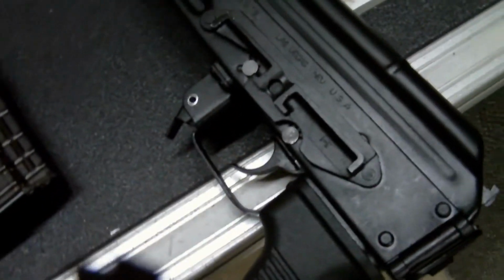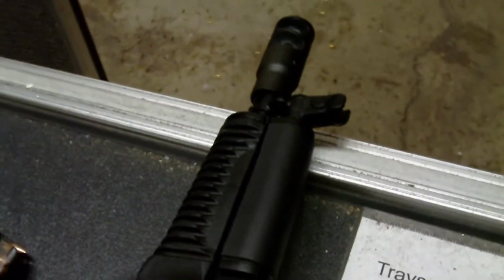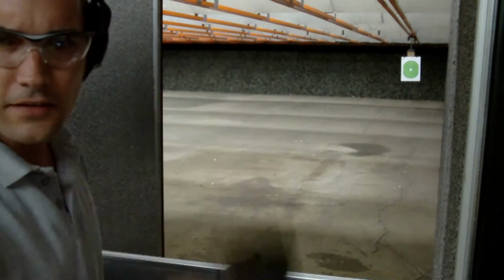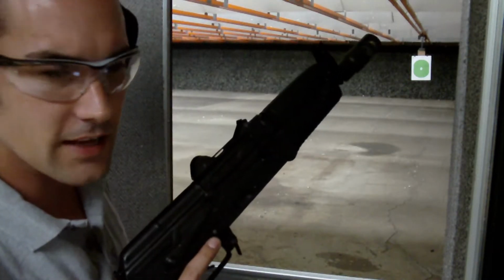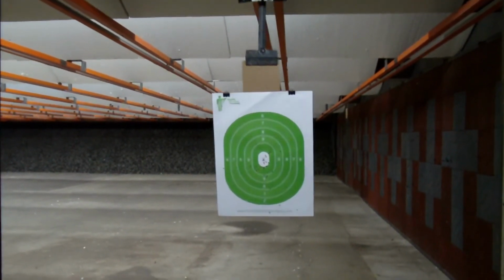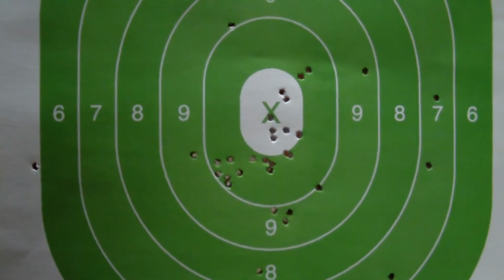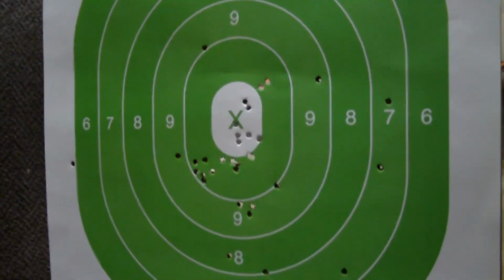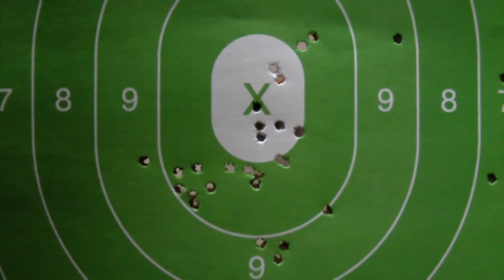First Shots: Arsenal SLR-106UR (.223/5.56 AK-101)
Second round of function testing of the Bulgarian Arsenal SLR-106UR AK-101 pistol (SLR106-58) in .223/5.56.  First round of function testing resulted in a failure of the shepherds hook for the Fire Control Group.  After replacing the cheap wire shepherds hook with a Tapco AK Retaining Plate, the pistol works like a champ!  What a beast, probably one of the loudest guns in my collection.

AK-47 Parts & Accessories

This is a nice pistol to have in the collection as it will eat any type of .223 or 5.56 ammo you feed it, even super cheap steel cased surplus ammo.  My S&W M&P15T had issues with steel cased ammo, and from experience, have found AR's typically don't like anything but expensive brass cased ammo.  This AK pistol in .223/5.56 will eat any type of ammo, all day long, without malfunction - which makes it an excellent choice for living in the US where the ammo is made locally.

PLAYLIST on ALL Arsenal RIFLES and PISTOLS!

IntoWeapons FEATURED GEAR on Amazon